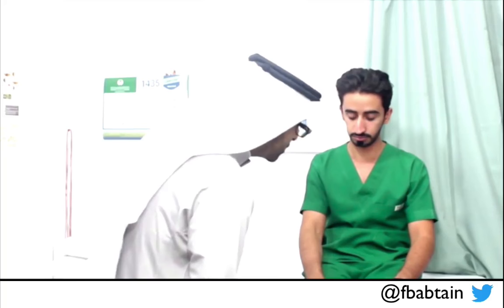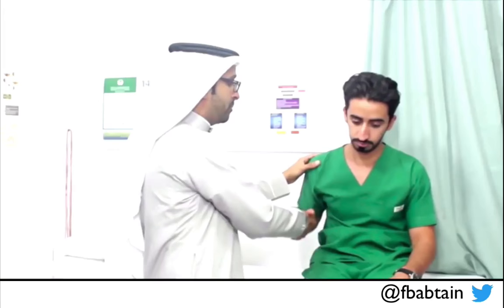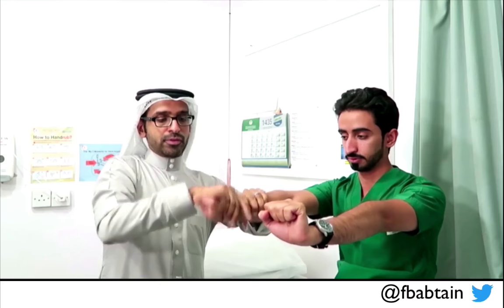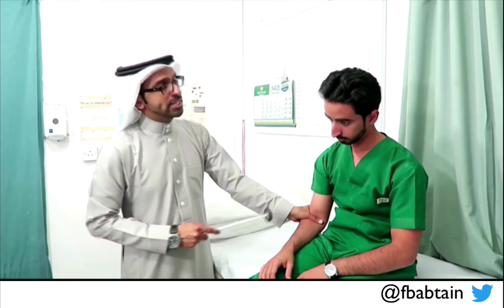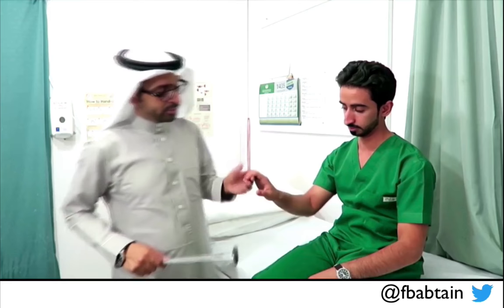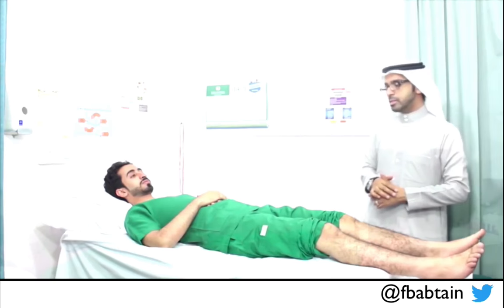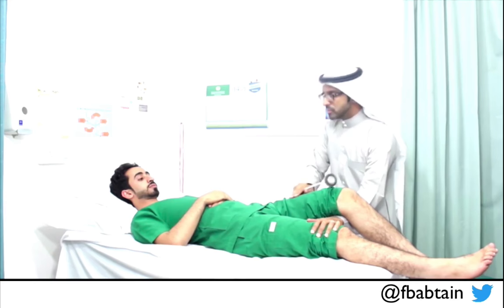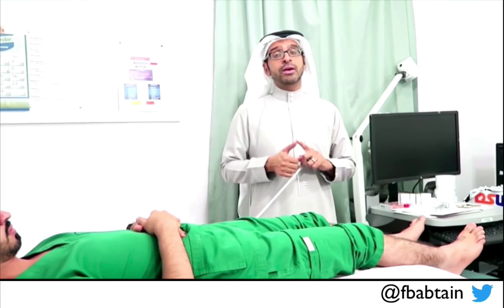Motor Examination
This video demonstrates the motor system examination, as part of the full neurological exam. It is suitable for students, residents, and practitioners interested in neurology